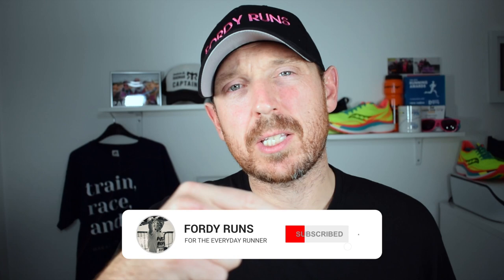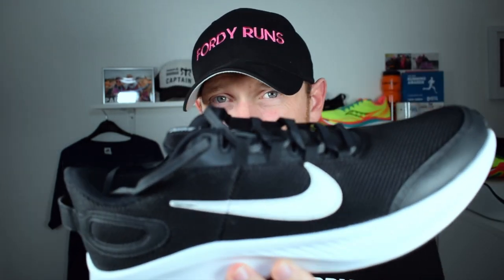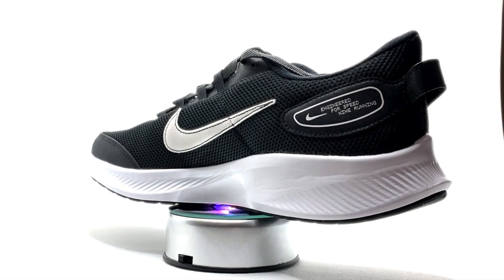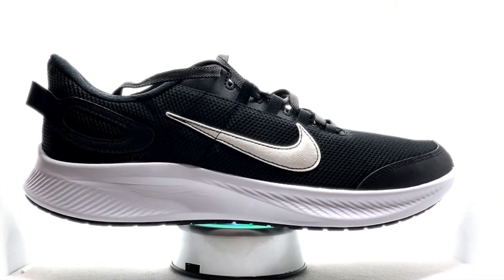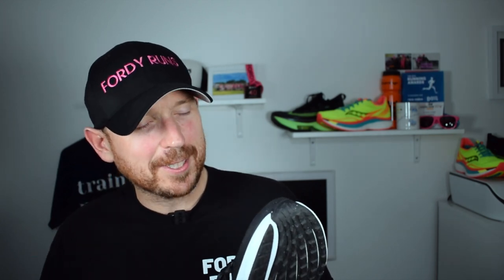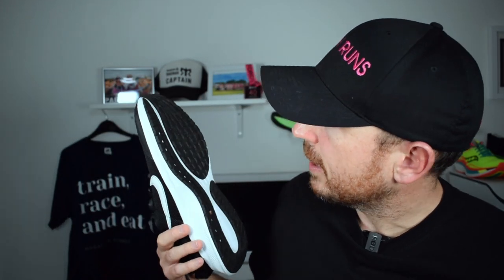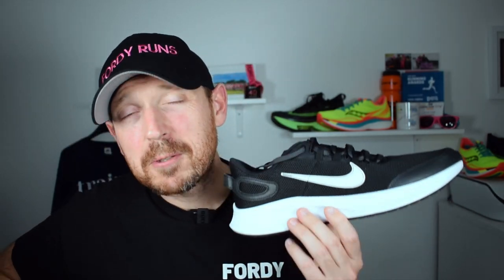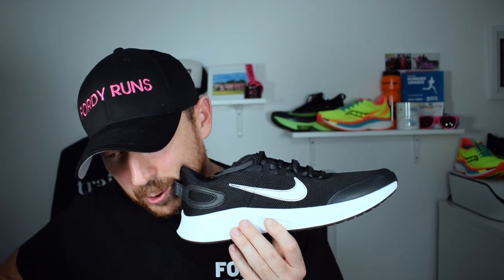Nike Run all day 2 Review | Best Cheap Nike Running Shoes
Nike Run all day 2 Review! Best Cheap Nike Running Shoes! Nike RunAllDay 2 Review to find out if these are the best cheap nike running shoes you can buy!

TO DO'S!

SERVICES
Influencer, Filming & Editing, Presenting & Media Work, Conference Speaker, Social Media Marketing, Product Reviews, Sponsorship, Race Filming/Promotion, Race Events and Race/Virtual Medals.